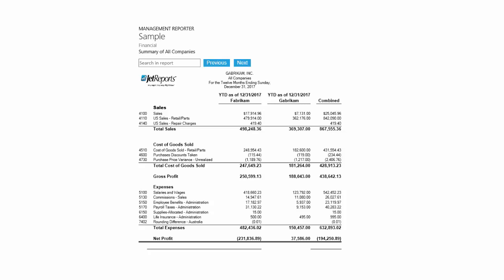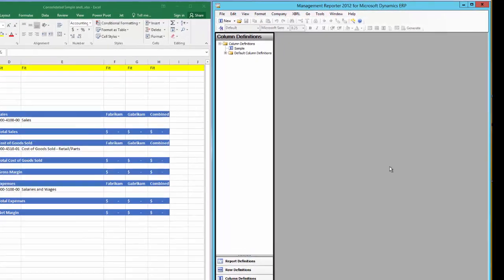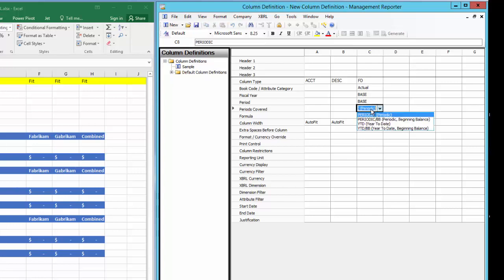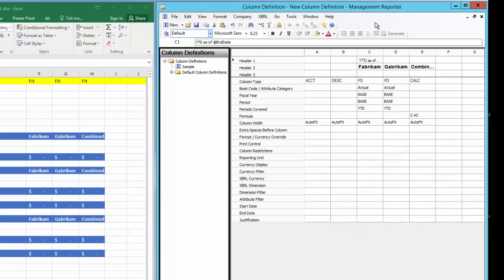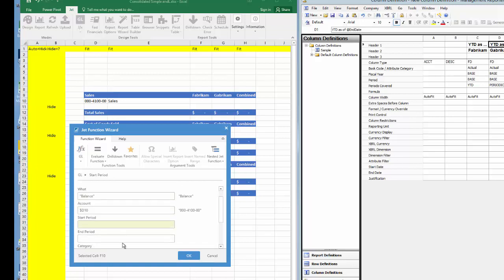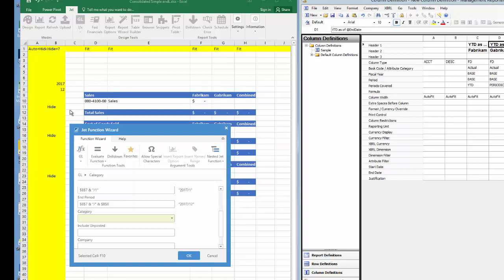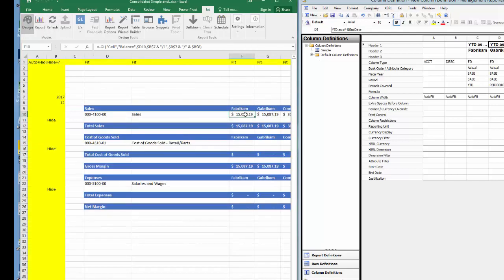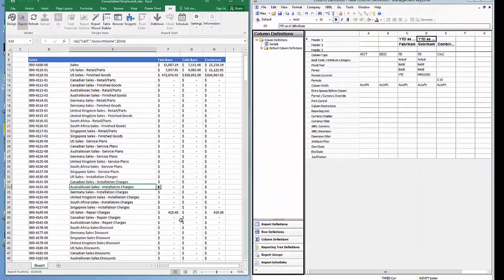Building Columns - Management Reporter vs. Jet Reports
Management Reporter is no longer supported by Microsoft. Learn how Jet Reports – Microsoft’s preferred reporting solution for Dynamics GP, compares.

In this video, we demonstrate the column building component in both Management Reporter and Jet Reports in a side by side fashion. Showing the steps taken to complete the task in each program and how long you can expect to spend building columns for an average report.

Get a deeper understanding of how Jet Reports works as a replacement for Management Reporter in this comparison and learn more about how your experience with Management Reporter, FRx and Excel make you ready to use Jet Reports in minutes.